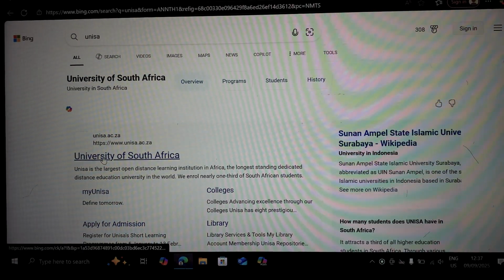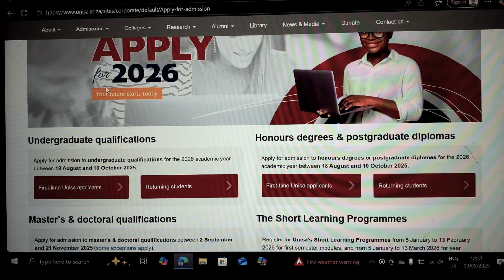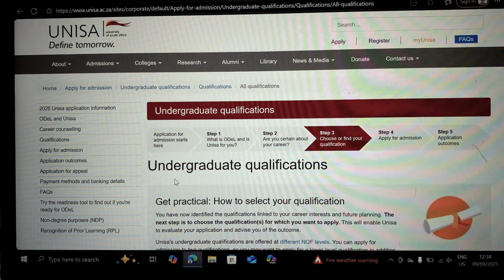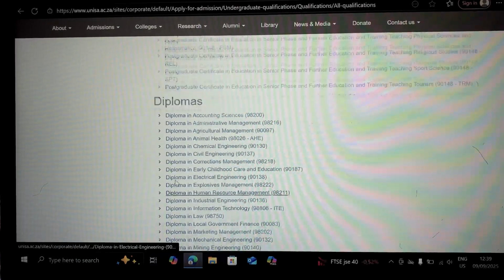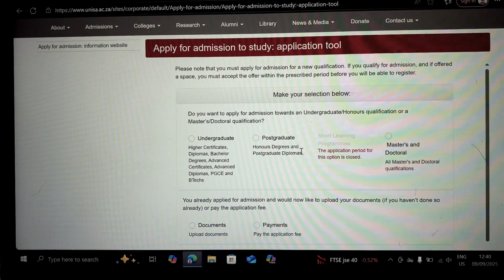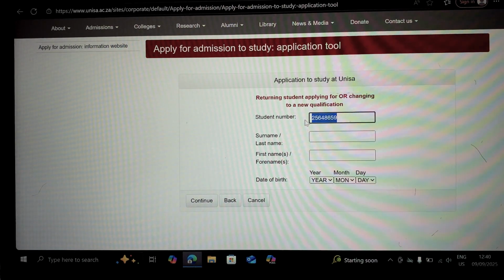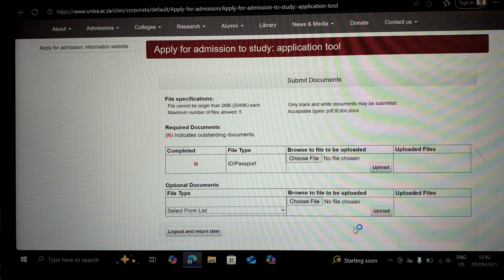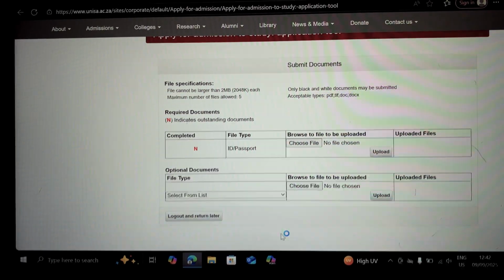Applied without submitting documents at Unisa ￼here is an easy way to do it ￼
Applied without submitting documents at Unisa here is an easy way to do it welcome to a new video where I’ll be helping you on how to submit your documents after you have applied without not submitting your document as a returning student welcome everybody if you want a video on the first time students on how to apply for 2026 application please let me know thank you please don’t forget to like comment and subscribe